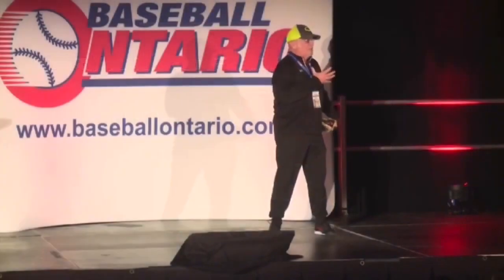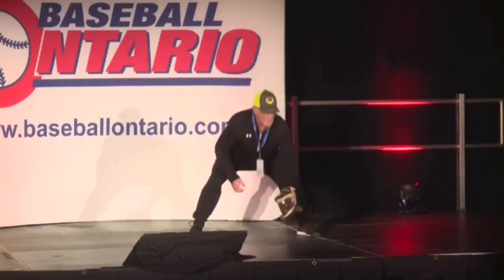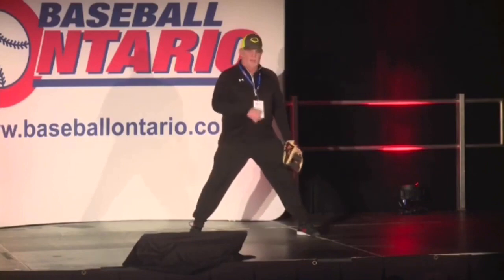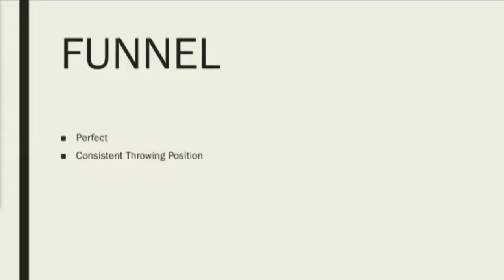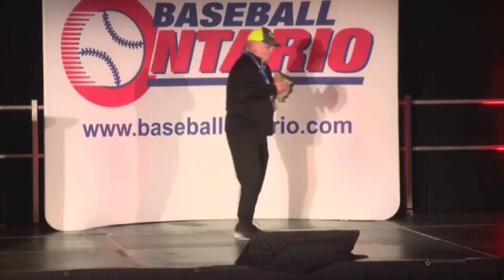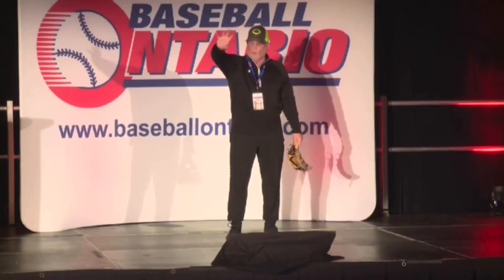2019 BEC Drill of the Week Infield Stance and Funnel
2019 BEC   Drill of the Week   Infield Stance and Funnel with Tony Arnerich